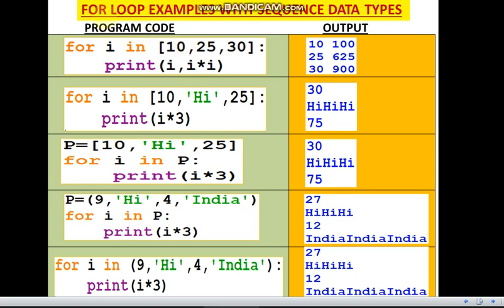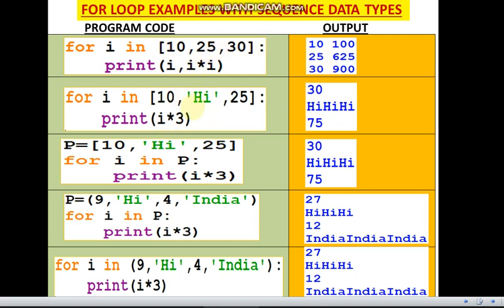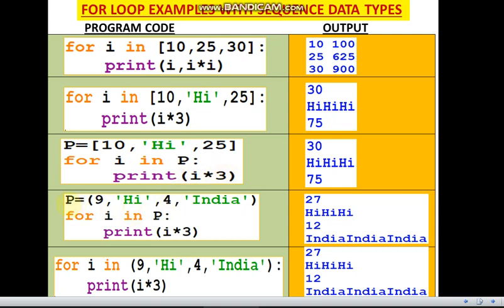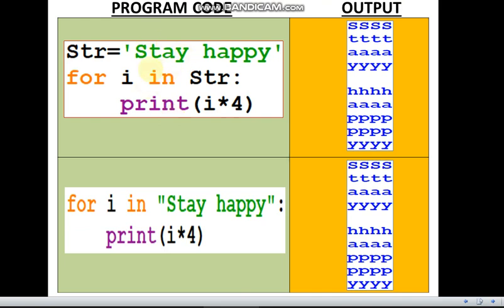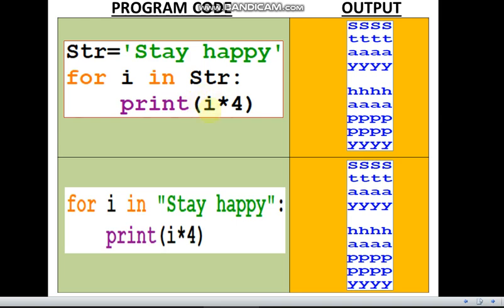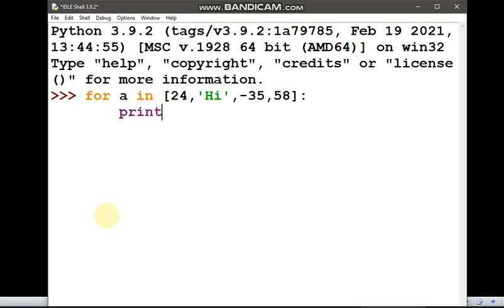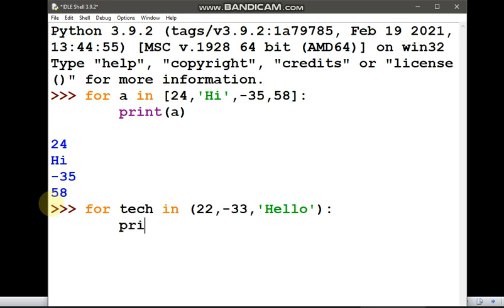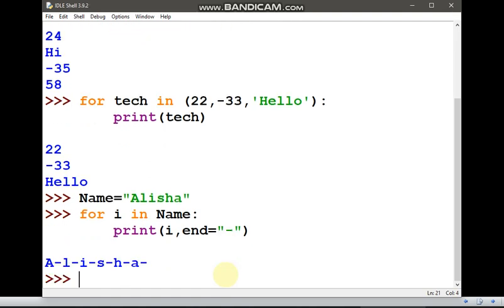FOR LOOPS (Video-2) with Iterables / Sequence Data Types (List,Tuples,Strings)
FOR LOOPS with Iterables / Sequence Data Types (List,Tuples,Strings)